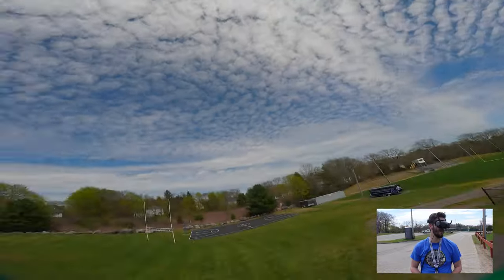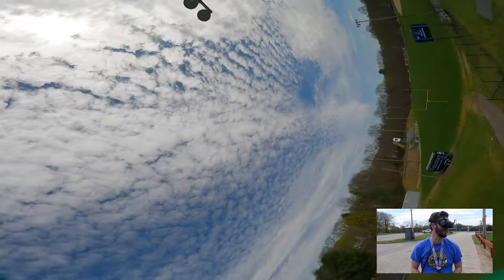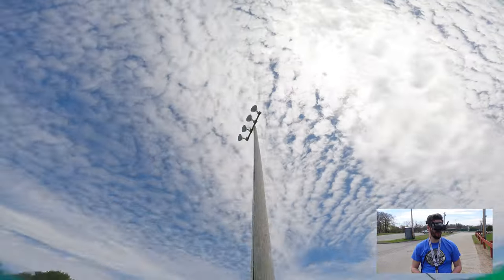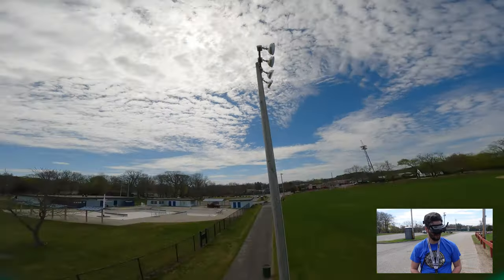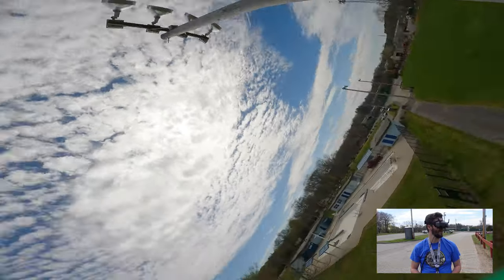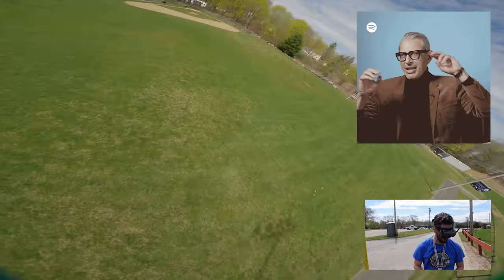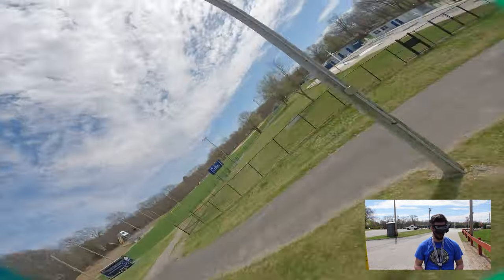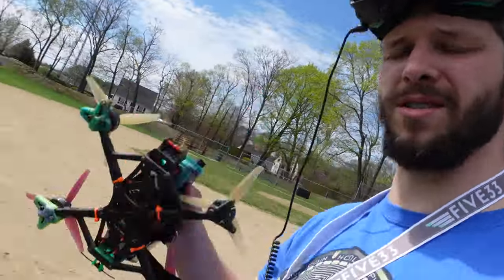I Can't Trippy Spin! or Inverted Orbit? 🤔 FPV Freestyle Tutorial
Special thank you to @SwiftDuckFPV for the education behind the Inverted Orbit/Trppy Spin history.

If my video didn't do it for you, listen to better pilots than me! Use this as your Trippy Spin Directory!

0:00 - Introduction
2:18 - Disclaimer
2:50 - Narrated Rip
7:48 - “Clumsy” by Fergie

Frames: @AOS 5” V2
Electronics: @T-Motor @SpeedyBee
Radio: @Radiomaster Zorro
Goggles: @DJI Goggles 2
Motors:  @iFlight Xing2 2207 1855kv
VTX: @DJI 03 Air Unit
Props: @Ethix P4 Candycanes
LiPos: @FlyHighFPV Green 1300 MaH 6S
Cameras: @gopro Hero 11 Mini